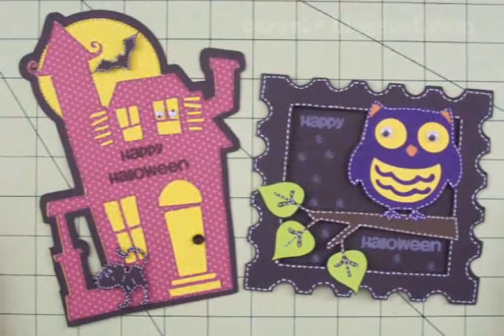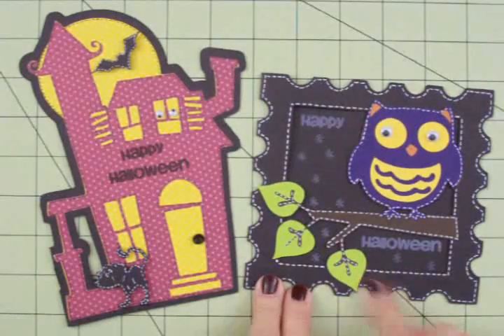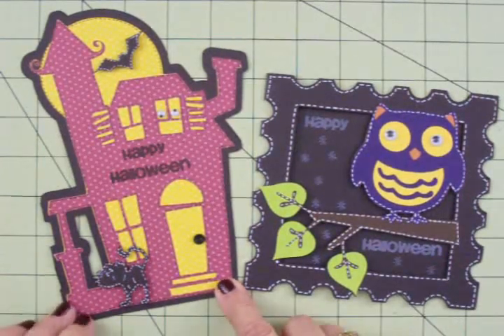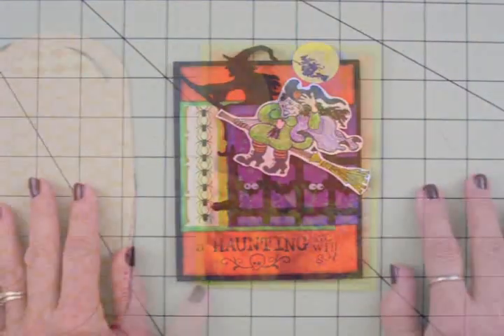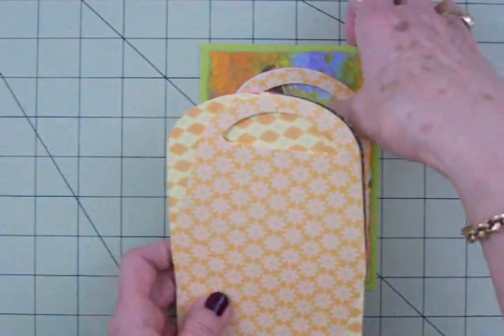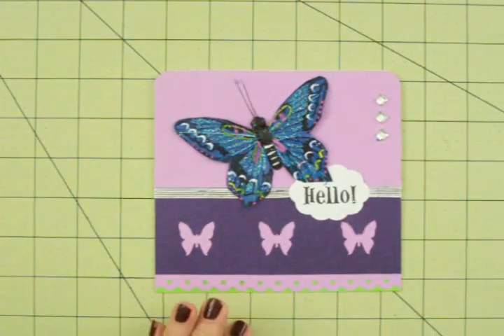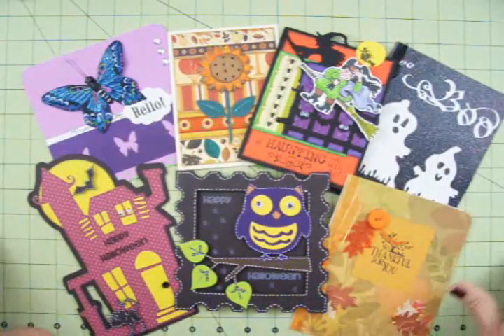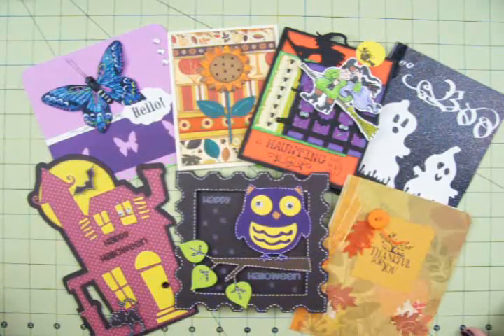Coffee & Cardz Episode 50